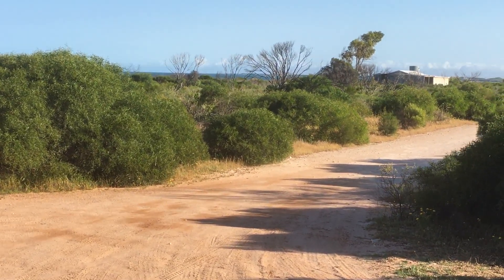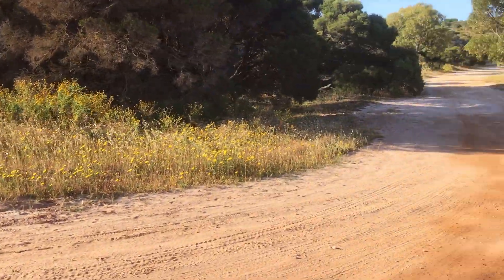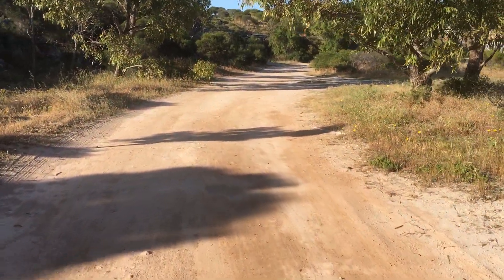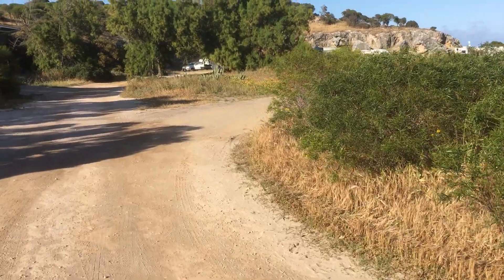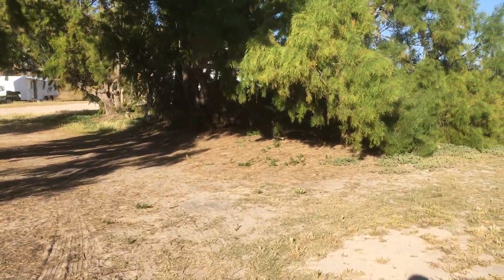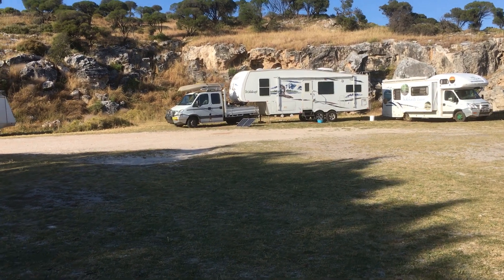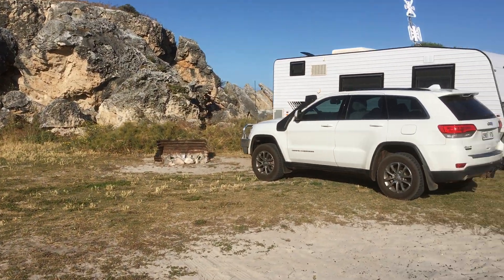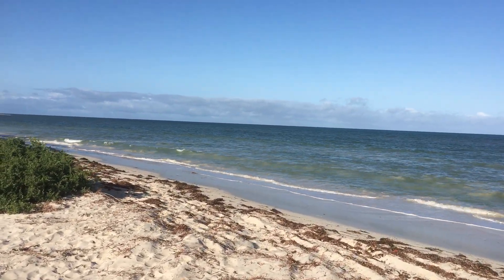46. Cliff Head Campground, north of Arrowsmith WA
The Cliff Head Campground just north of Arrowsmith in WA actually has 3 campsites. Cliff Head North, Cliff Head South and Cliff Head which is the central campground.

Our stay is at Cliff Head for it's large space and grassed area. It also has an ideal cliff face to protect from the winds which are common here.

This is a free campground and recently a toilet block has been built and is now in place. There are no other facilities available.

It is a pet friendly location, directly on the beach.

Our stay here was 13th October 2016